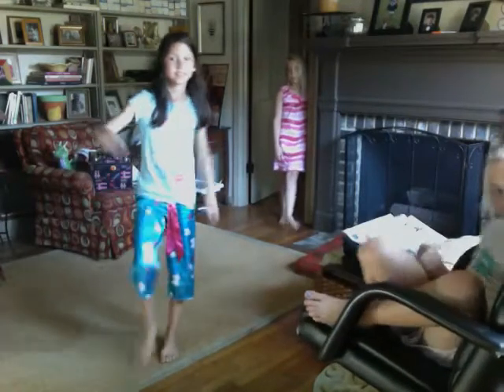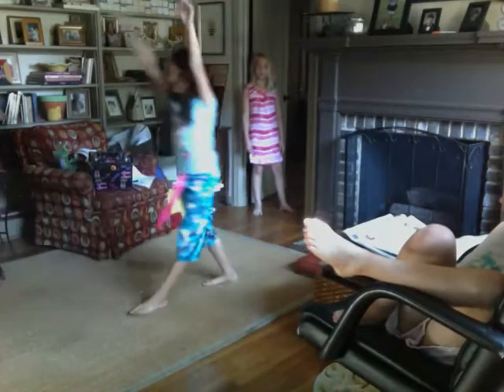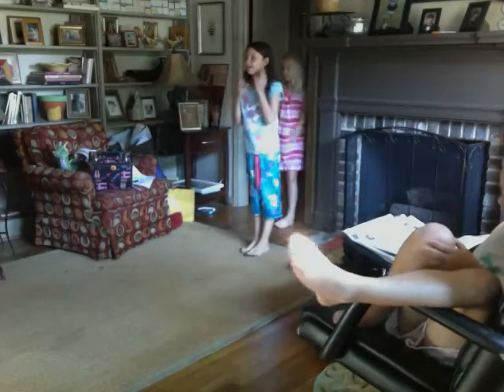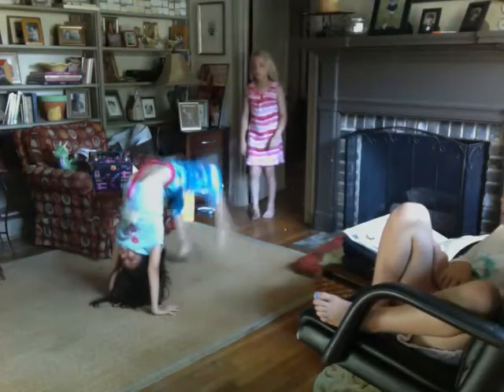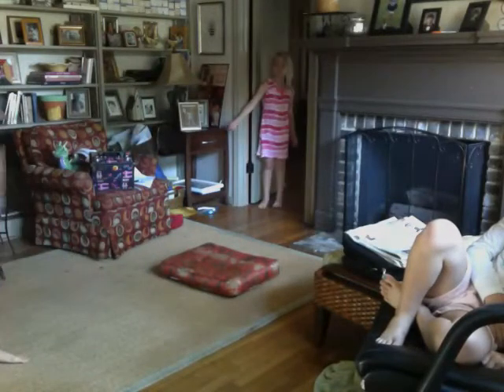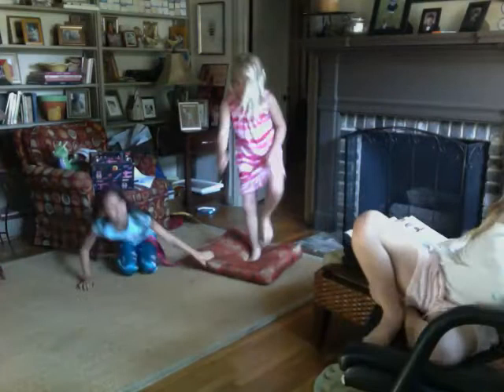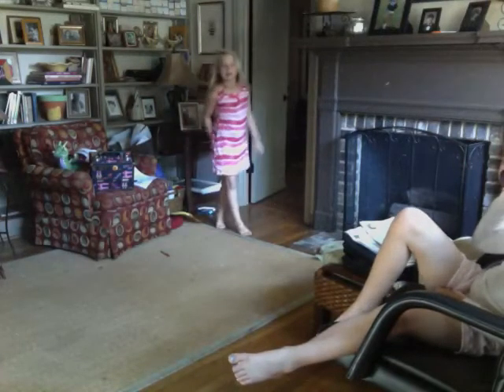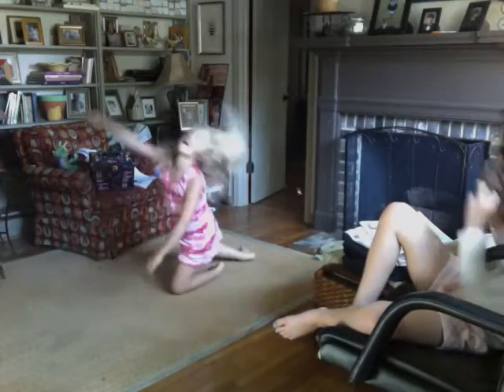gymnastics skills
one person can do a back handspring!